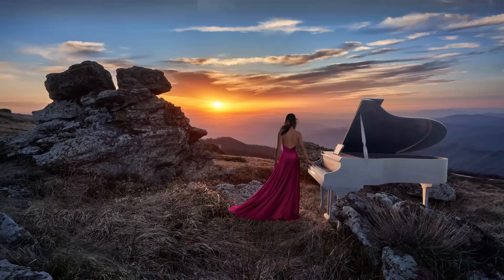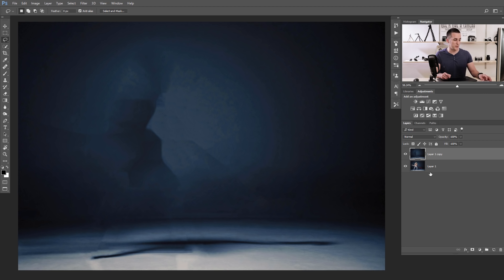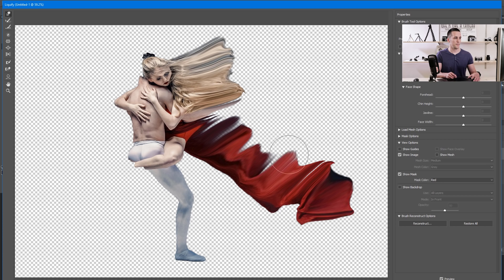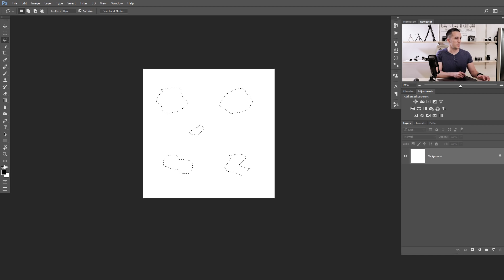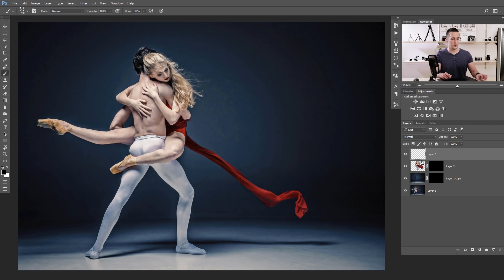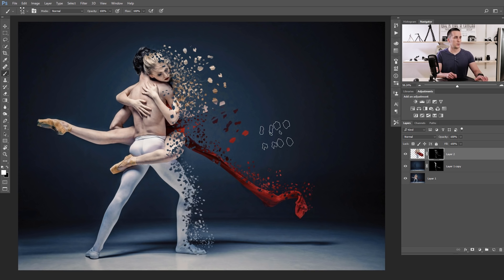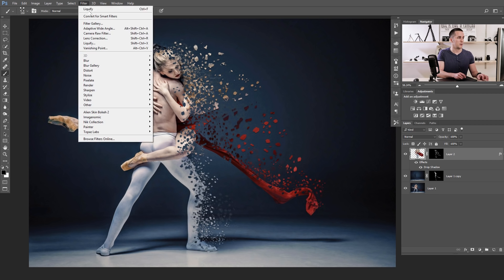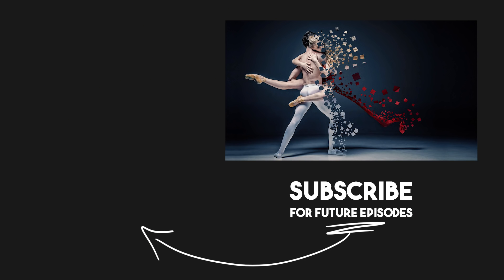Dispersion Effect | Photoshop Tutorial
In this fun tutorial I will show you how to create a dispersion effect in Photoshop.
You can apply this effect on variety of images to create an interesting and fun result.

Have fun!